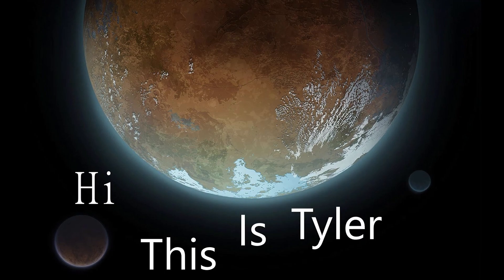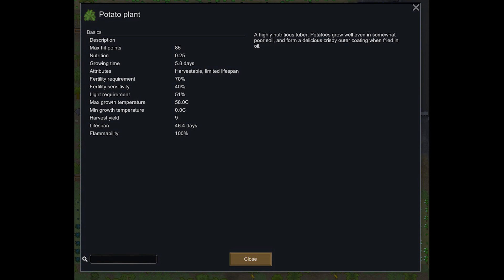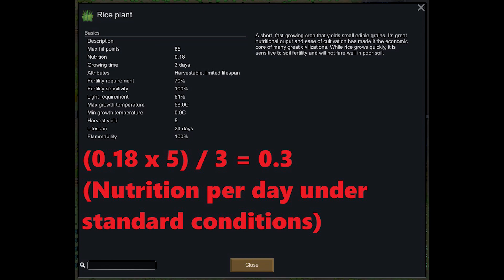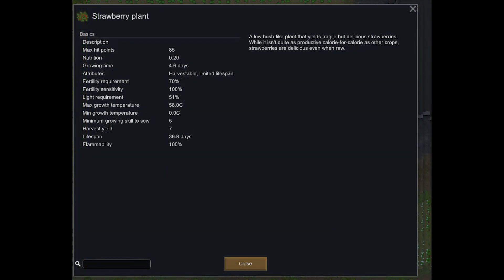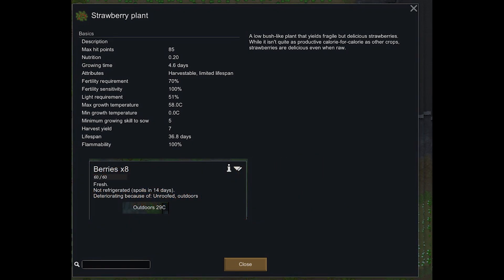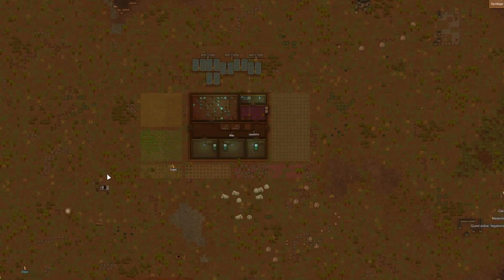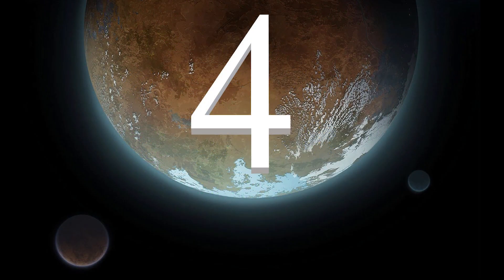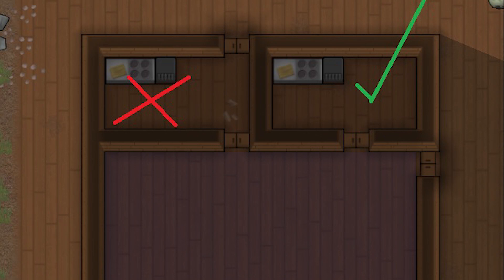5 Things New Players Do Wrong | Rimworld Ideology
Rimworld Ideology Expansion | 5 Things New Players Do Wrong

A quick list of things I have noticed newer rimworld players do incorrectly. Stop having your colonists picking rice and puking every day and escape the hazards of global warming with this simple guide. Hope this guide helps you have a less stressful rimworld ideology experience.